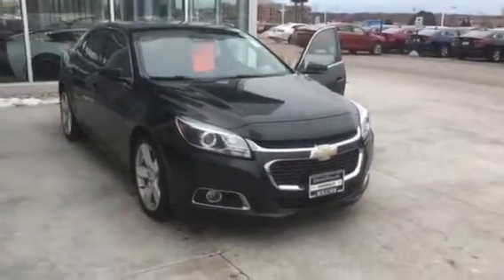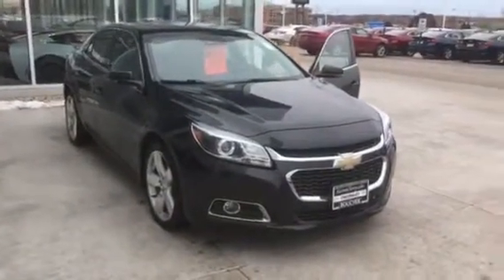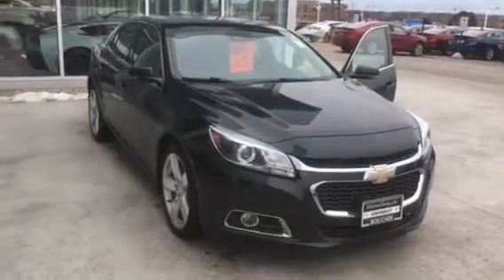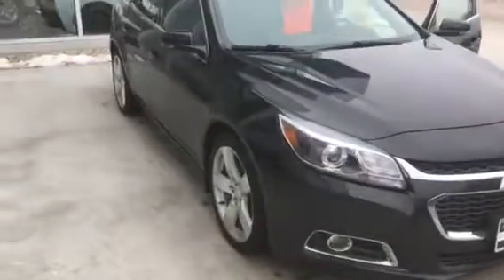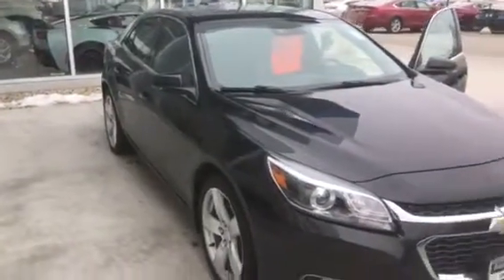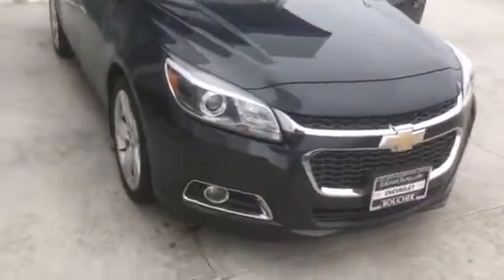2015 Chevy Malibu LTZ (18CC987a2)